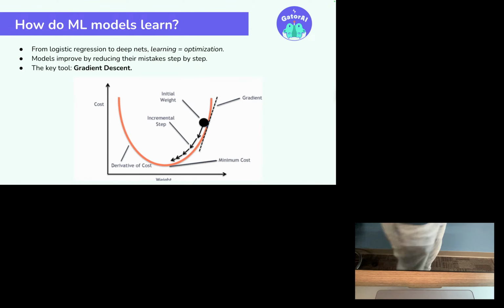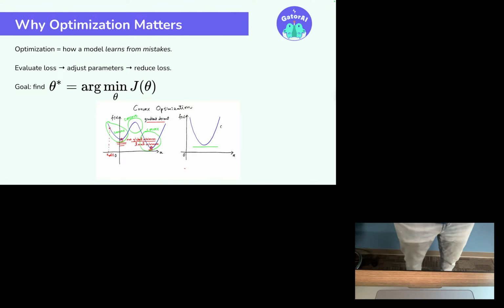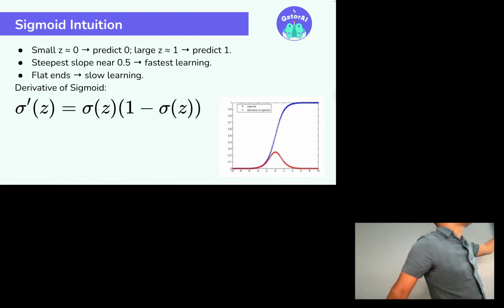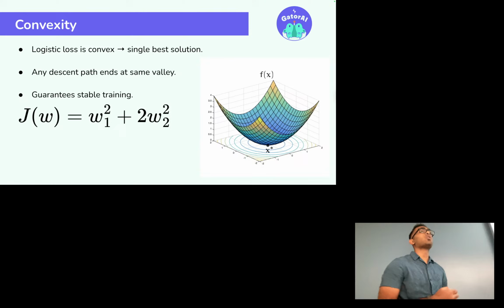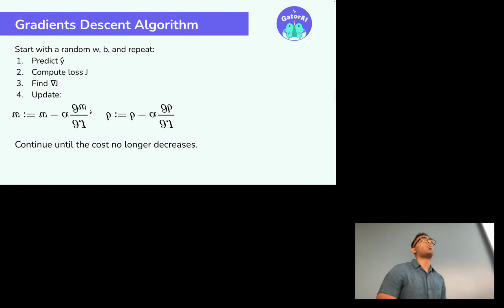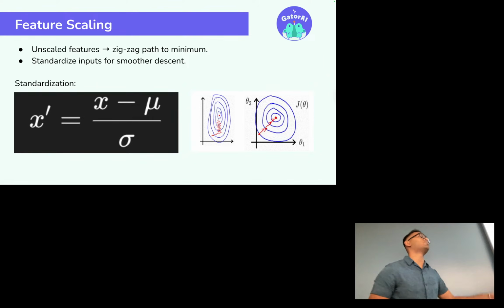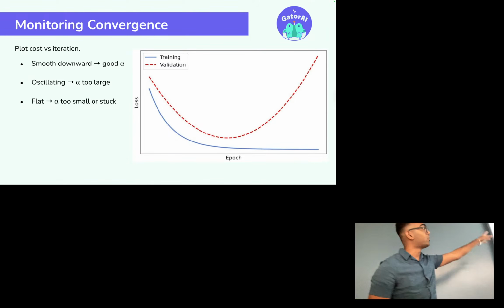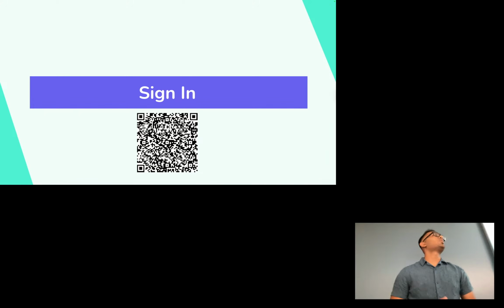AL/ML Lecture #4 : Optimization and Gradient Descent